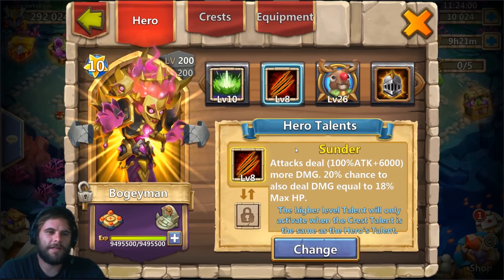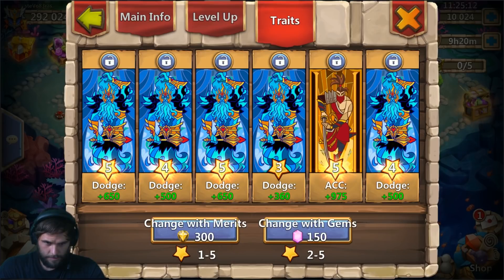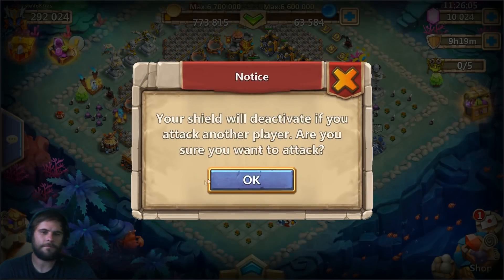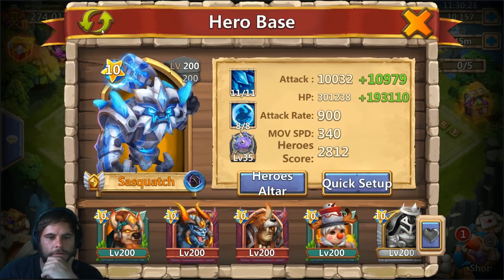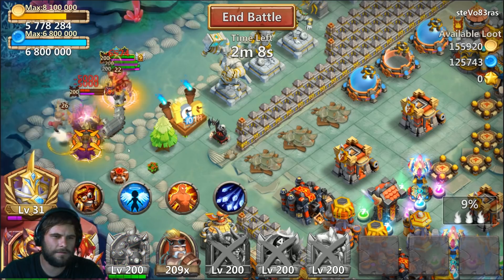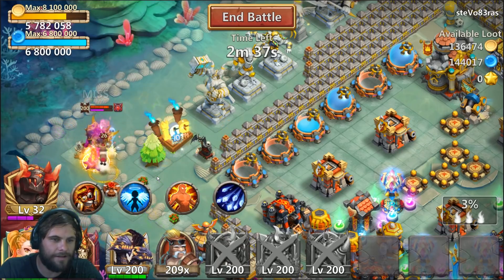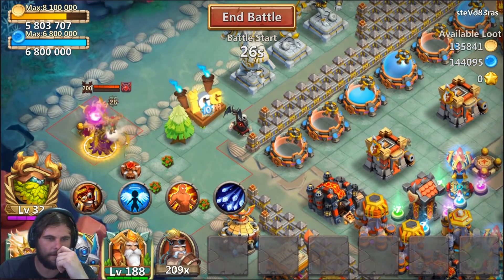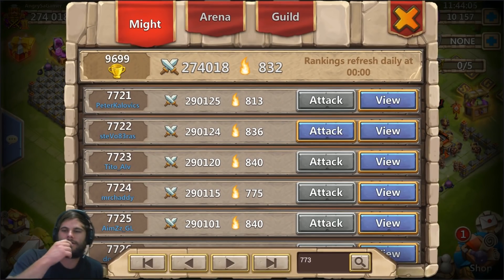Boogeyman vs top 18 legends and tanks 3 heroes @ once!!! Castle Clash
Boogeyman is rocking 8/8 Sunder but I feel something like Wargod, Bulwark or Unholy Pact would be best.
we still have 854 SUBSCRIBERS to go until the giveaway, 1000 subs = $100